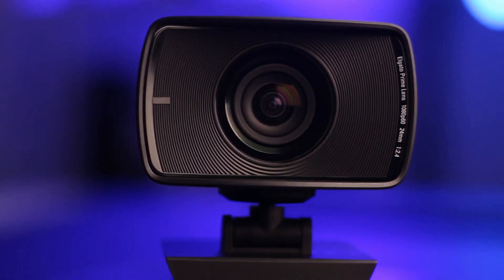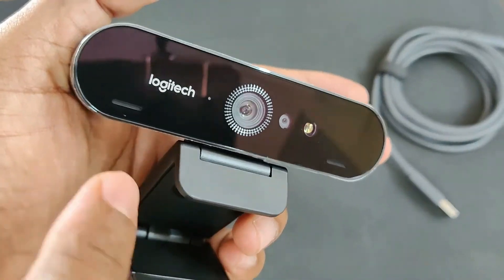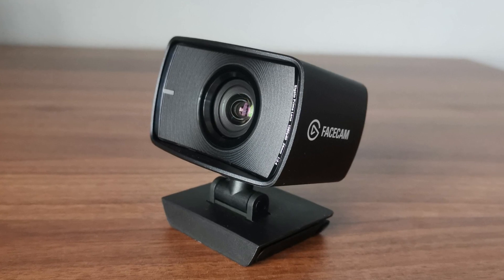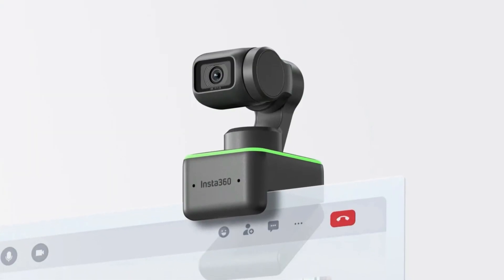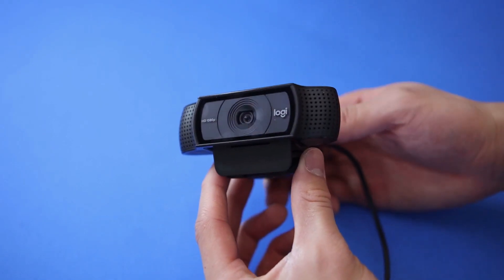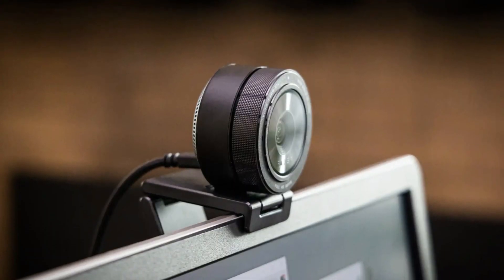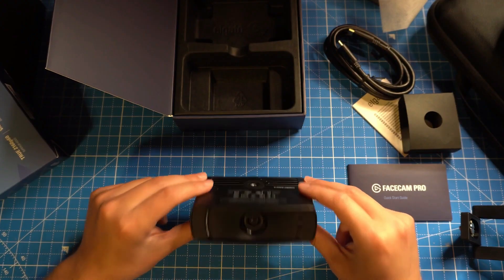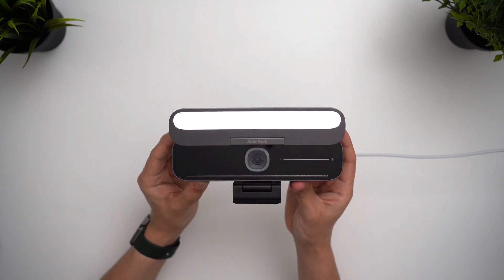Top 7 Best Webcams 2024 On Amazon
Are you looking for the Best Webcams on amazon in 2024?

▶️ 7. Logitech Brio 4K Webcam

▶️ 6. Corsair Elgato Facecam 1080p60 True Webcam

▶️ 5. insta360 Link PTZ 4K Webcam

▶️ 4. Logitech C920S HD Pro Webcam

▶️ 3. Razer Kiyo Pro Streaming Webcam

▶️ 2. Elgato Facecam 1080p60 True Full HD Webcam

▶️ 1. AnkerWork B600 Video Bar